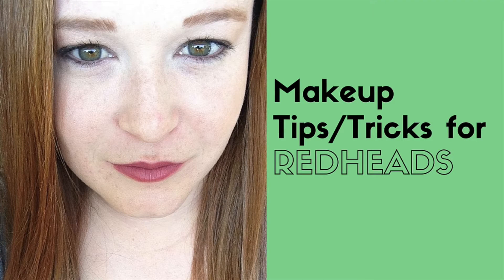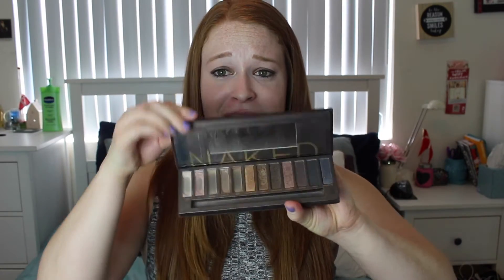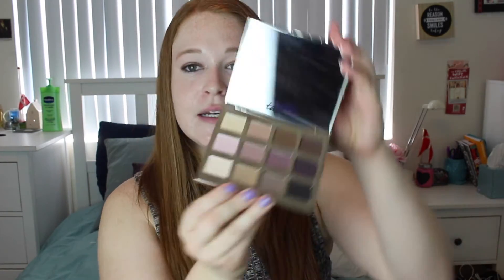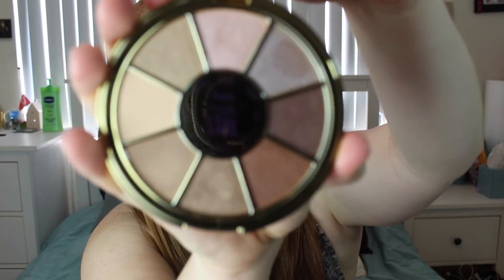Makeup Tips and Tricks for Redheads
I hope my recommendations and tips helped you get some makeup ideas :) I am by no means a professional makeup artist and however you like to do your makeup and whatever makes you feel beautiful is how you should do your makeup, these are just my tips!
*Also sorry for the terrible lighting, I will get new lights soon.*

Hola Matte Bronzer by Benefit

They’re Real! Push-Up Liner (brown)

Highlighter Gel Eye Crayon Eyeliner (forest green)

24/7 Glide-On Eye Pencil (deep forest green)

Tartelette Amazonia Clay Matte Eyeshadow Palette

Rainforest of the Sea Eyeshadow Palette

Brow Zings Shaping Kit (light)

Songs featured:
Work From Home - Fifth Harmony
Yeah Boy - Kelsea Ballerina
Good for You - Selena Gomez
Wish You Would - Taylor Swift
Perfect - One Direction
The Way We Were - The Summer Set